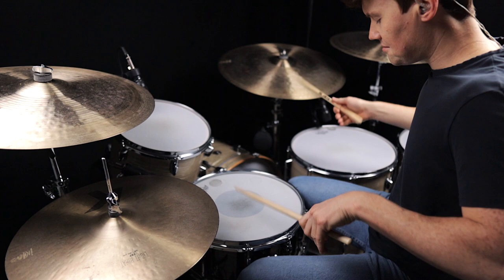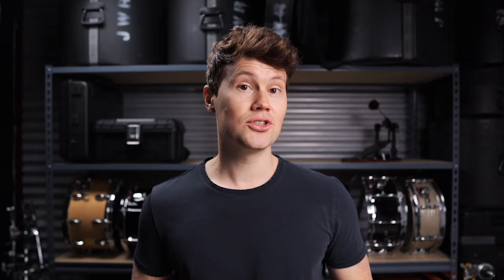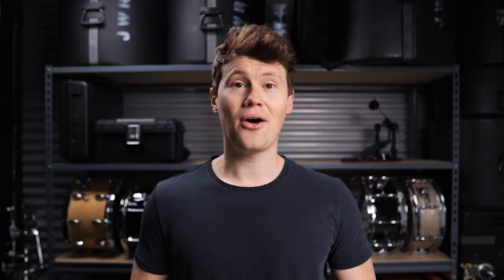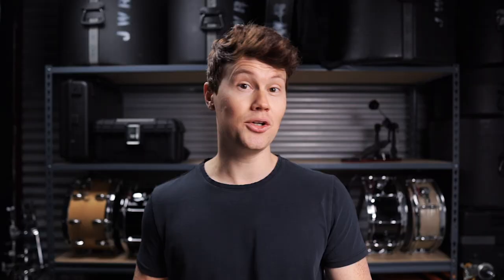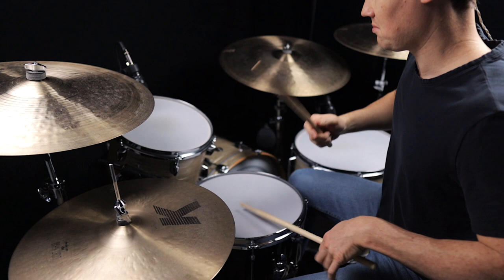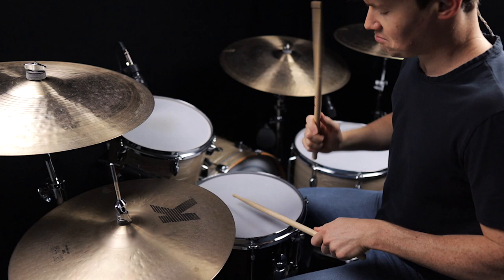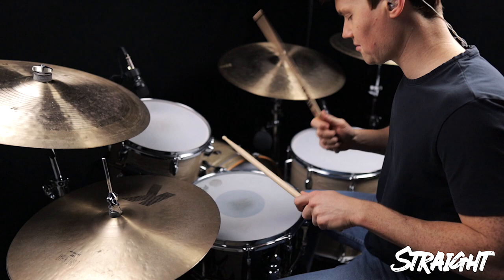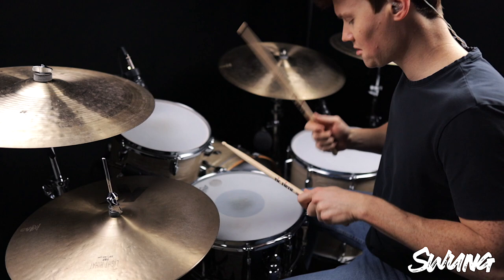5 Skills All Groove Drummers Have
My Gear:
Sakae Trilogy Drums (Vintage Club Oyster)
22x16, 12x8, 16x16, 18x16
13x6.5 Sakae Bubinga Piccolo Snare